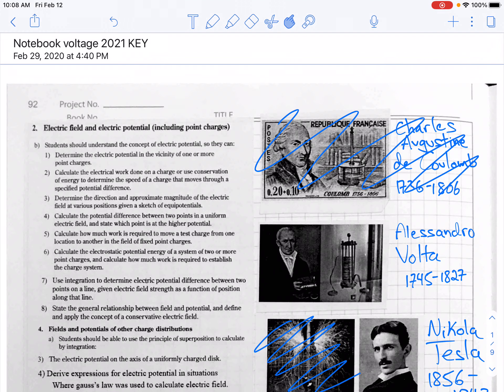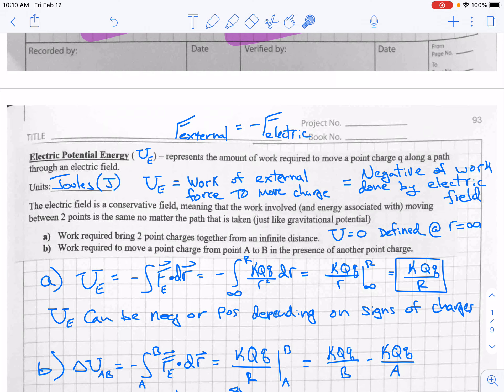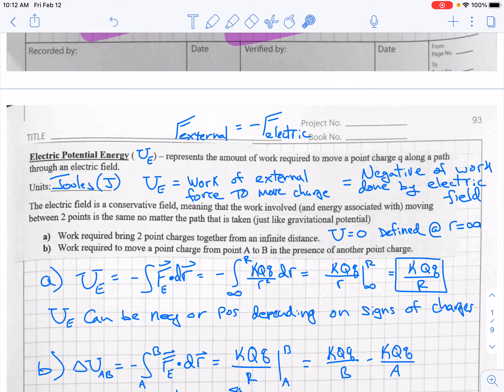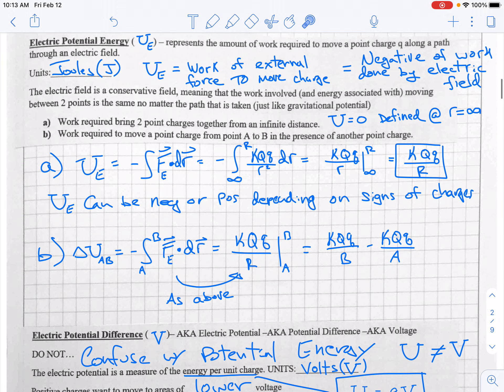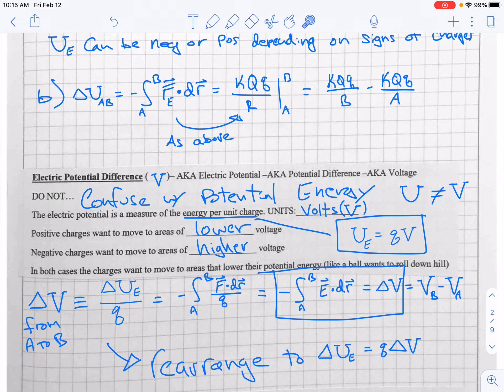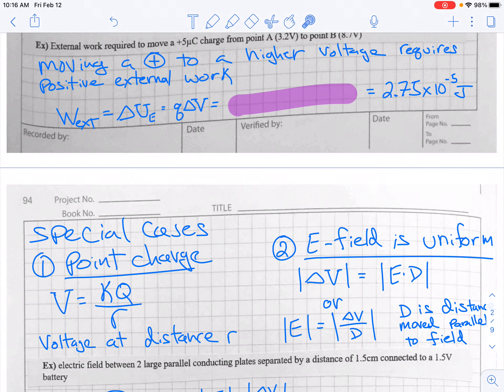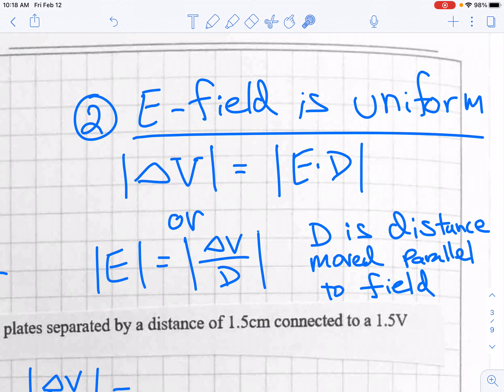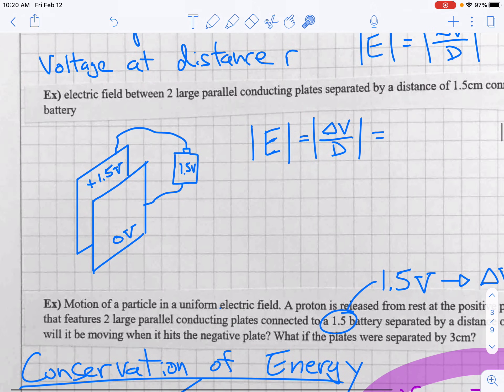APC Voltage notebook part 1